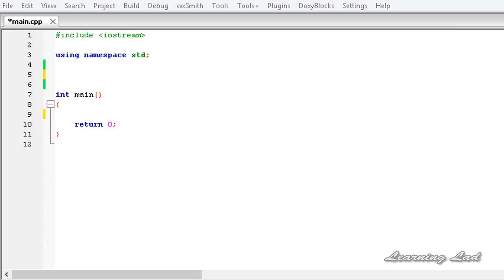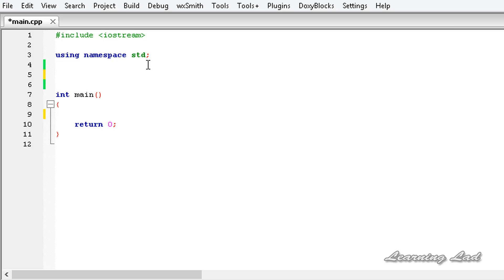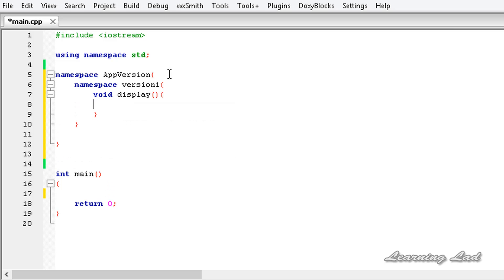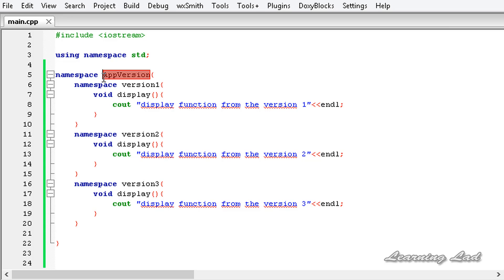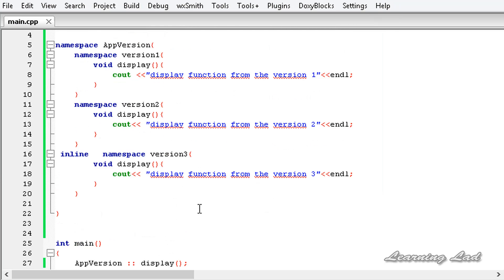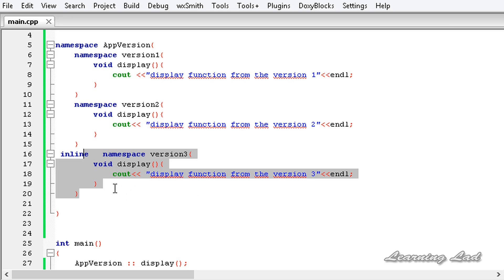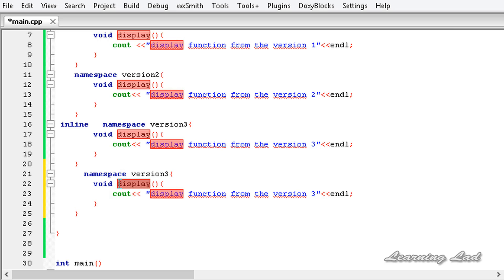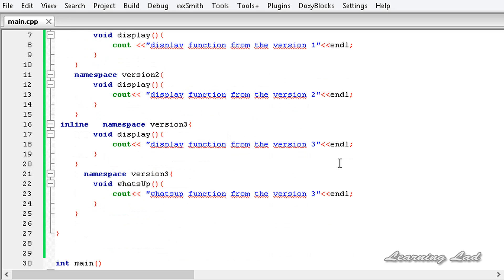Inline Nested Namespace in C++ | CPP Programming Video Tutorial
In this c++ Video tutorial, you will learn the inline nested namespace.

You are gonna learn what is an inline nested namespace, how to define it, how to access the members of them , what is the use of them in detail with example.